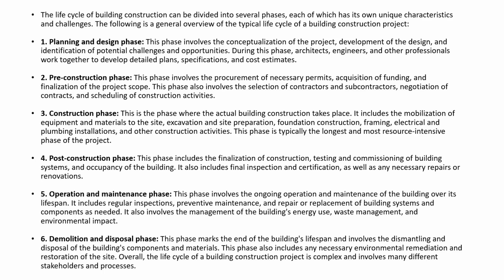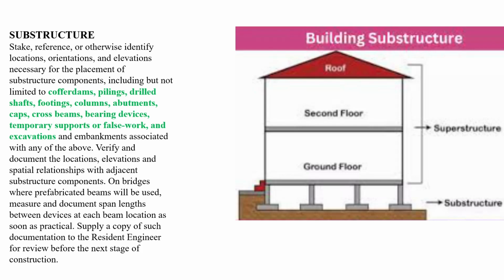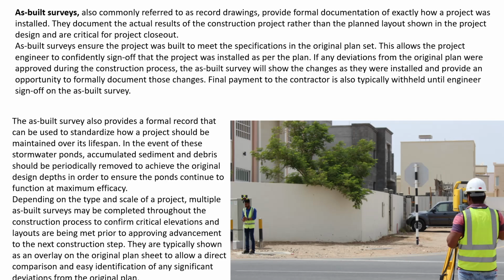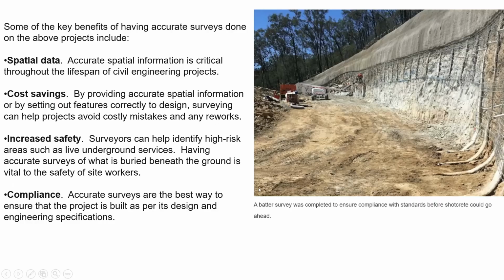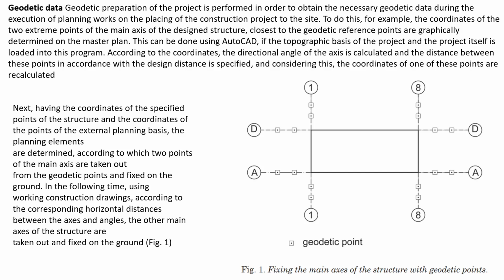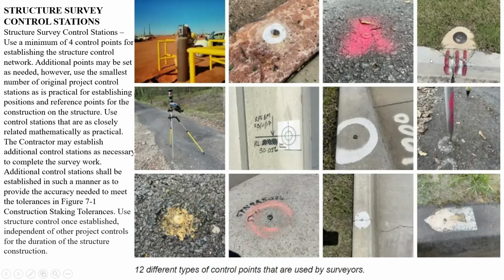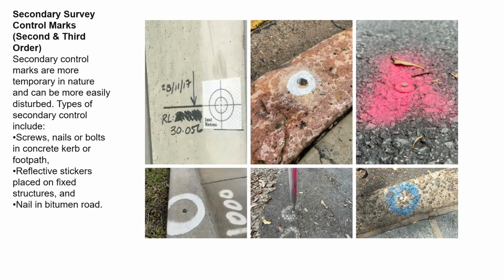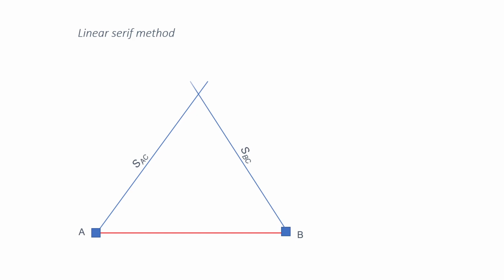Geodetic support of construction